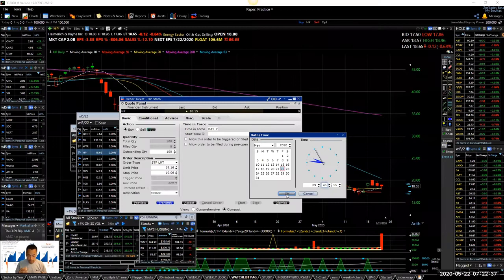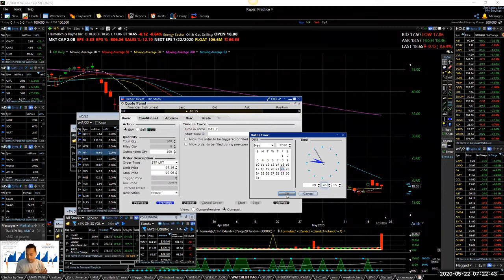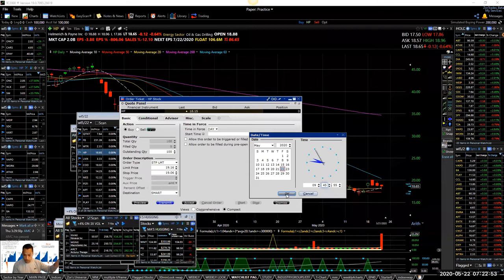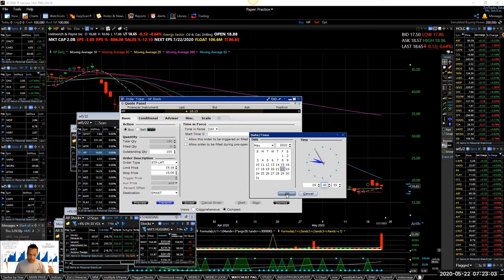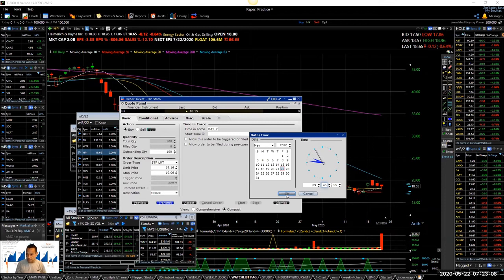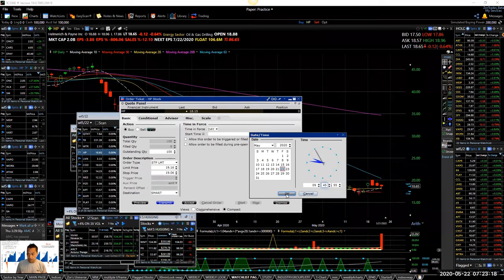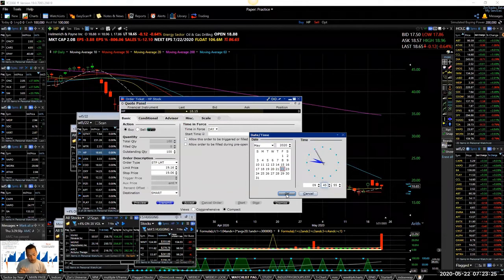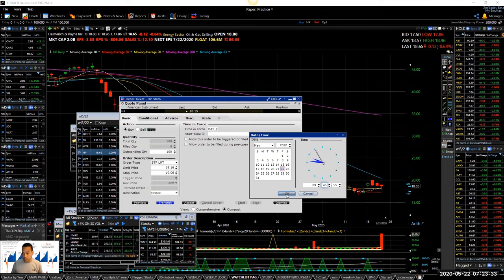We Don't Trade The Market, We Trade Our Beliefs About The Market.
We don't trade the market, we trade our beliefs about the market. Know your timeframe and what matters the most within your timeframe.

What is your timeframe? What works best within your timeframe? How do stocks move? Do you have a hard time taking losses? Do you need to know the story of a stock to buy it? Does the story matter within your timeframe? What can you do if you don't like taking losses rapidly? Do you understand and believe that more analysis does not equal better returns? Do you know how to study the best-performing stocks within your timeframe? Answer these questions.